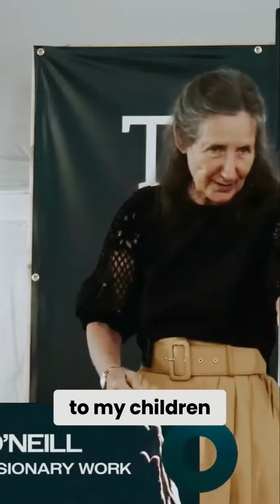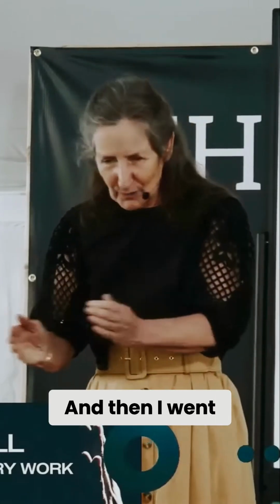Say Goodbye to the 'Hundred Day Cough' with This Natural Remedy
Barbara O'Neill